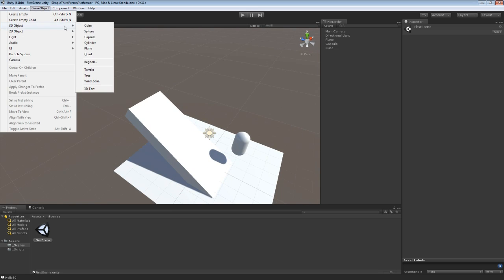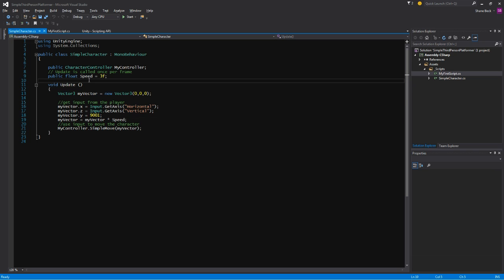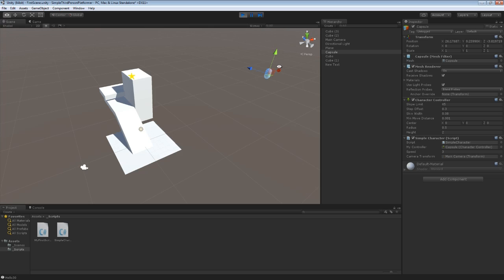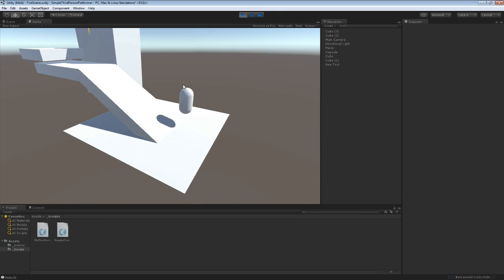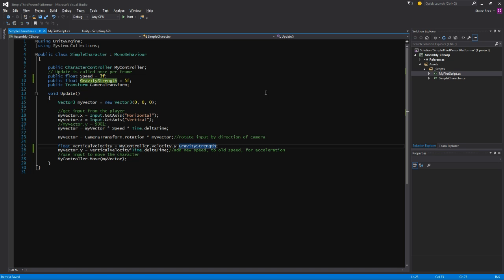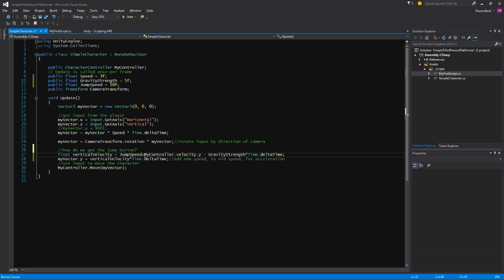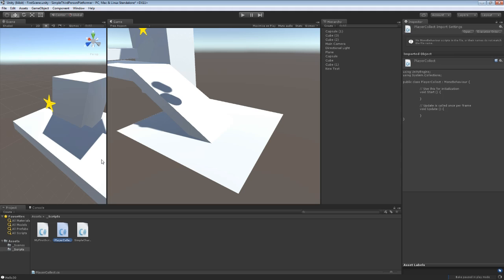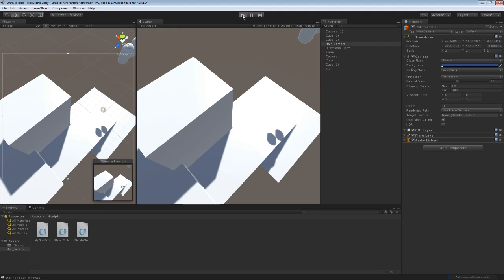[Beginner] Moving and Jumping--Simple 3D Platformer | Tutorial Element 1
We cover vector rotation, time-based movement, and some trigger collision.